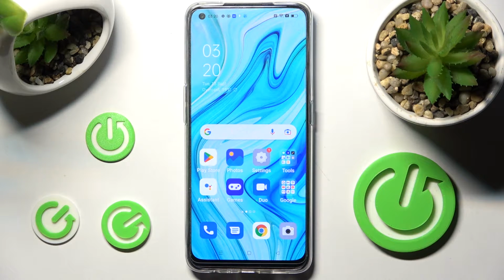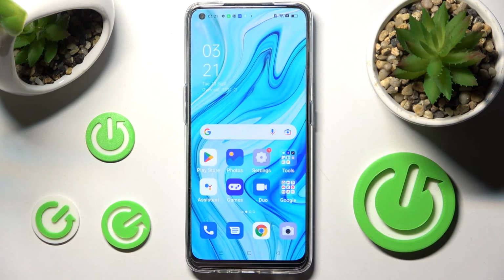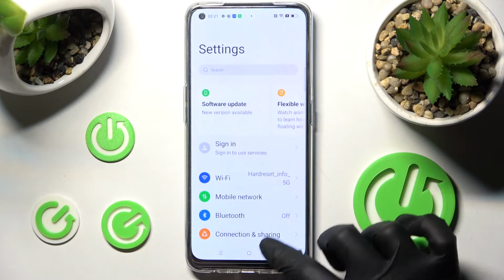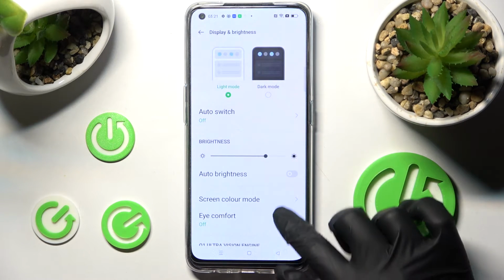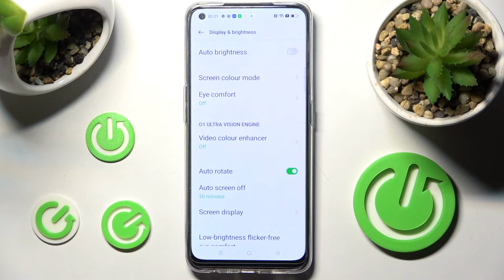How to Turn On/Off Auto Rotate Screen on OPPO RENO 5 Z - Manage Autorotation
To learn more tutorials about OPPO RENO 5 Z:
Hi there! Are you looking for a way how to Switch On/Off Autorotation on OPPO RENO 5 Z? If you are, then you need to open and watch this short video tutorial to the end. Today, in this video, our expert is going to show you how to easily access the Screen Settings panel to Enable/Disable the Auto-Rotate feature on your OPPO RENO 5 Z. Follow all the instructions step-by-step, described by our specialist, and try to perform this operation yourself. To learn more video tutorials about your OPPO RENO 5 Z, visit our YouTube Channel. Thank you for staying with us and watching our videos!

How to Enable Automatic Screen Reorient on OPPO RENO 5 Z?
How to Disable Automatic Screen Reorient on OPPO RENO 5 Z?
How to Turn On Automatic Screen Reorient on OPPO RENO 5 Z?
How to Turn Off Automatic Screen Reorient on OPPO RENO 5 Z?
How to Switch On Automatic Screen Reorient on OPPO RENO 5 Z?
How to Switch Off Automatic Screen Reorient on OPPO RENO 5 Z?
How to Enable Auto-Rotate display on OPPO RENO 5 Z?
How to Disable Auto-Rotate display on OPPO RENO 5 Z?